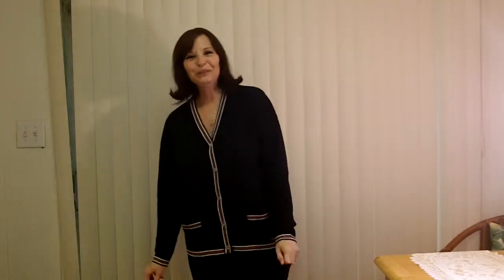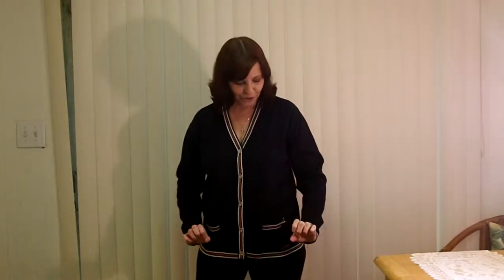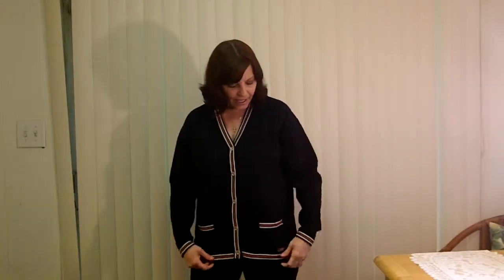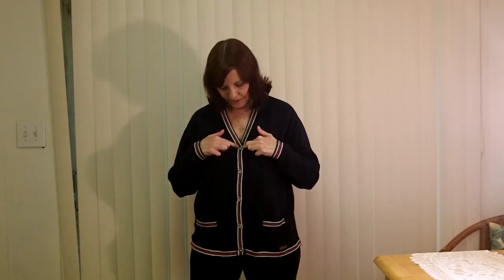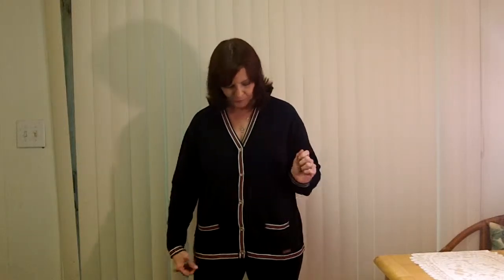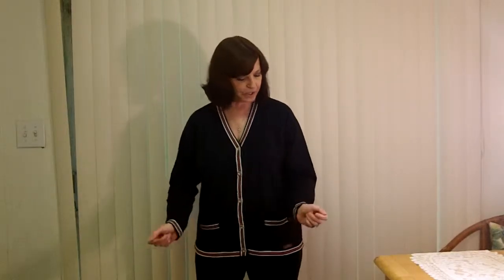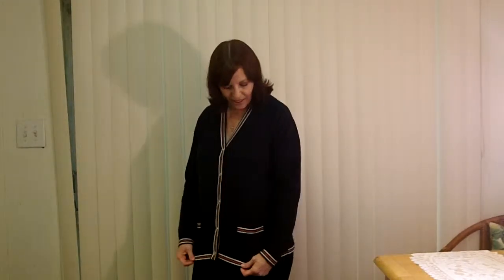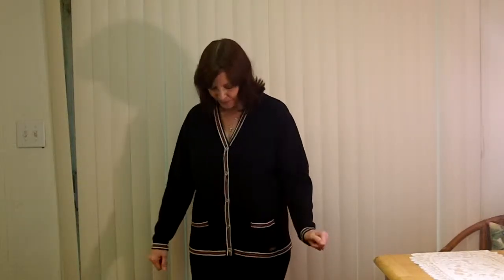Thred up Liz Claiborne Golf Cardigan review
I am doing several video reviews that I dd for the Items I bought  from thred up so you could see quality and to go with the blog post I did for them . These are a personal project as I did have to buy these things but I really love the company so I am promoting them myself.. yes I like them that much :)
This one cost me 5.49 !